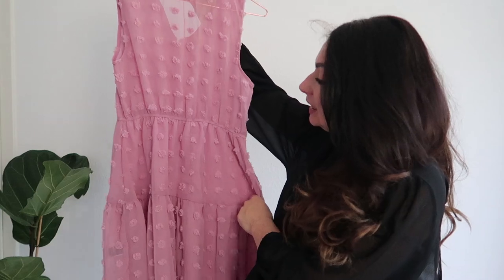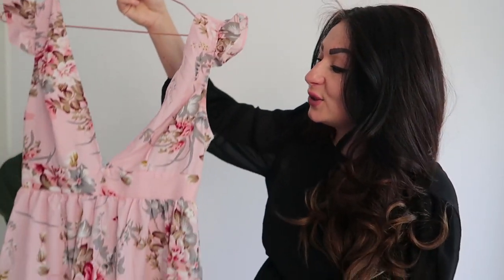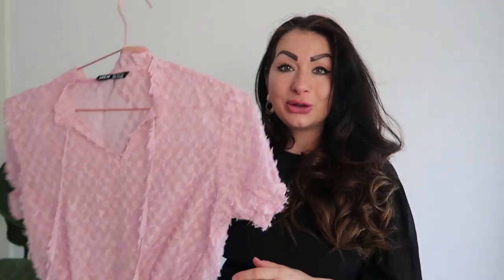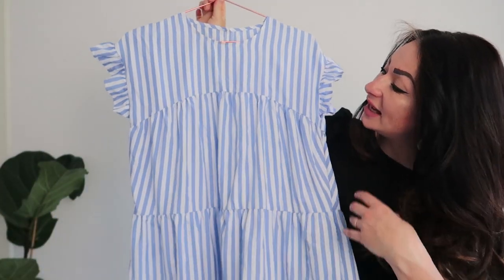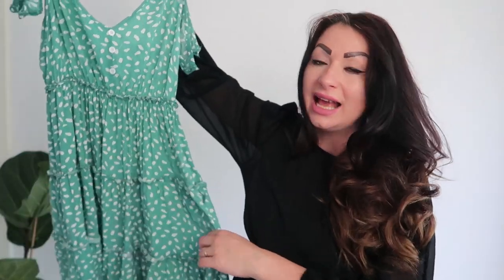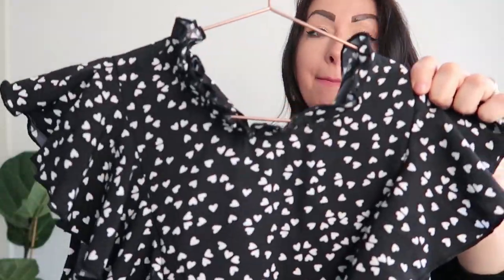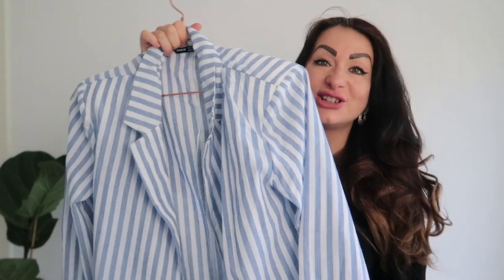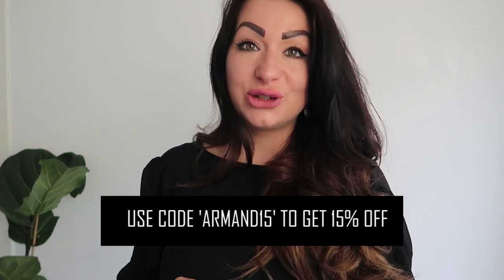SHEIN HAUL SHEINvacaymode + discount code | Eliza Armand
Another month - another Shein Haul! I know you guys love my Shein Haul videos and quite frankly I really enjoy filming them. So let's turn the SHEINvacaymode on!

Use code VA392 for an Extra 15% off any purchase!